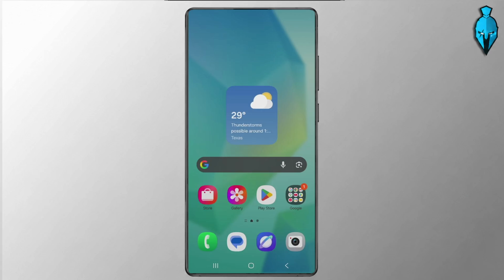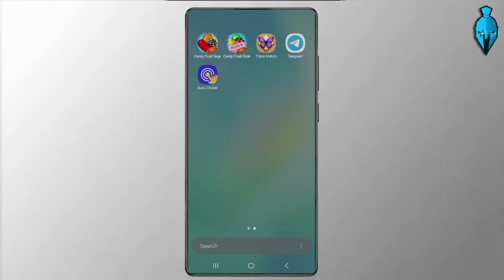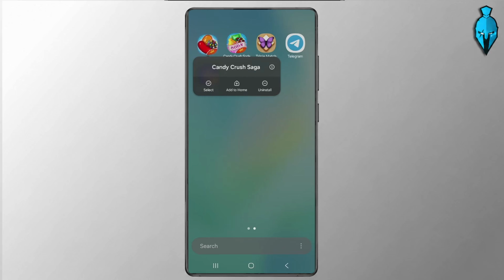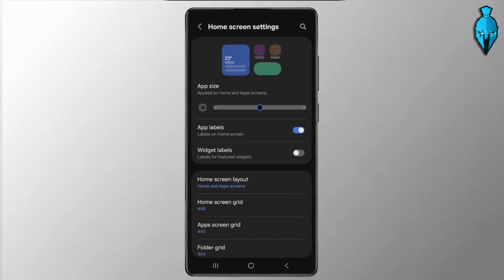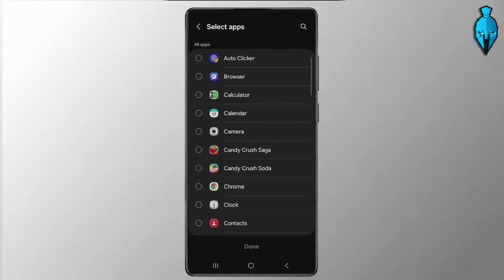How To Recover Lost Apps On Android - Full Guide